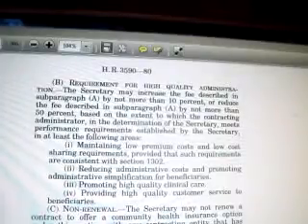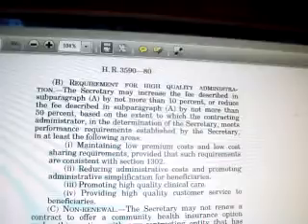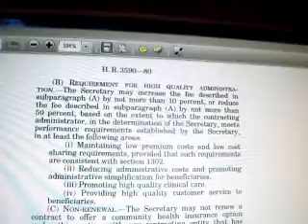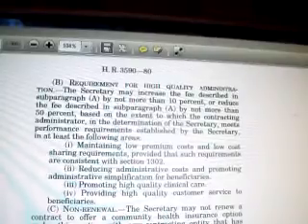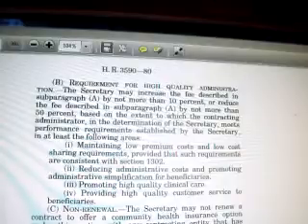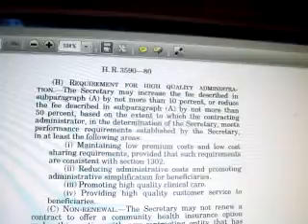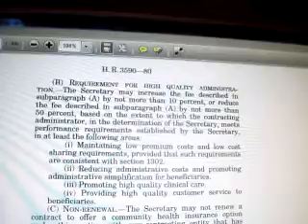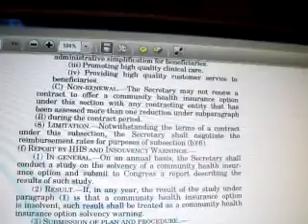Health Care Bill P101